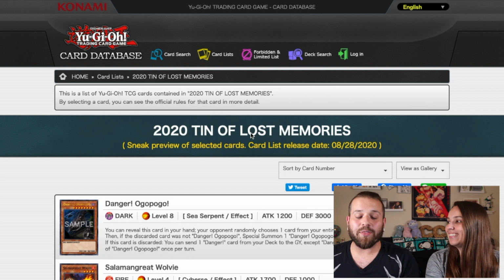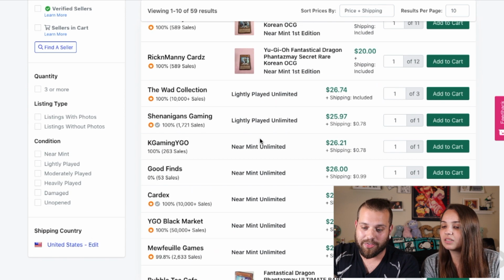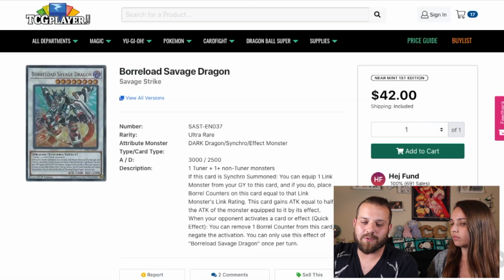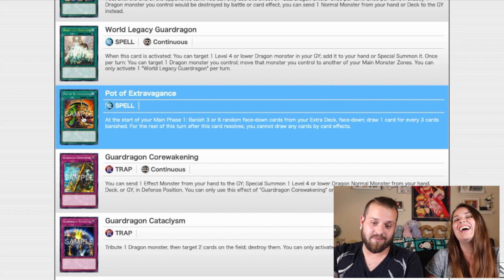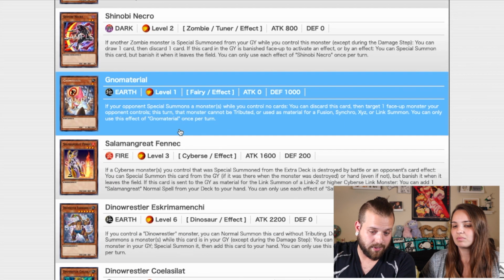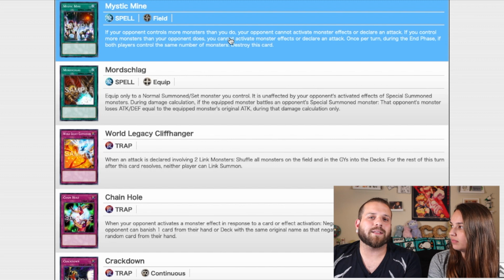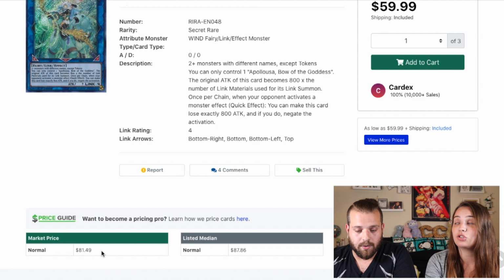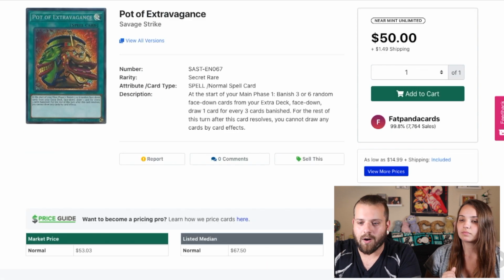Yu-Gi-Oh! MEGA TIN IS A MEGA WIN?!REPRINTS HELPING YOUR BUDGET OPTIONS! AUGUST 2020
* CRUSH CARDS *
🦠 Stickers: $5
🦙 Field Centers: $10
**[Please send us your Name & Address! Also, don’t forget to send as ‘Friends & Family’ because that’s what we all are! 💖]
 -*- Codes May Be Case Sensitive -*-
* IMPERIUM DUELIST*
* CARD BORED GAMING *